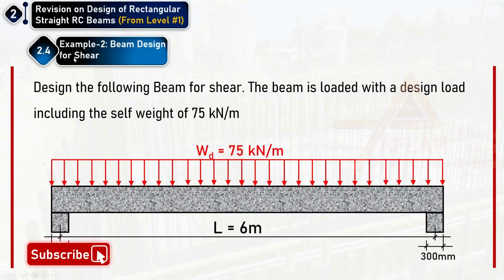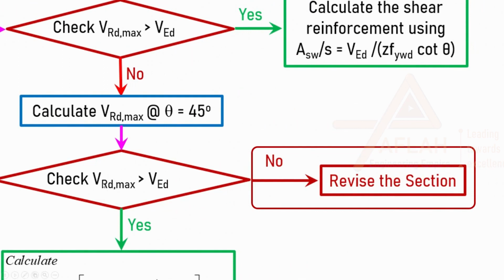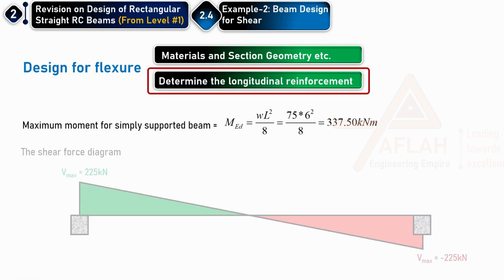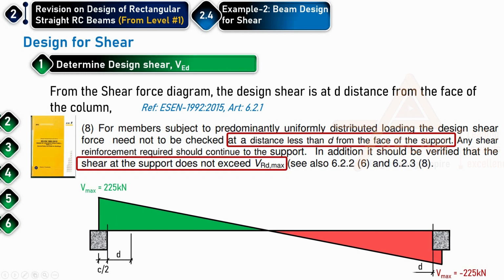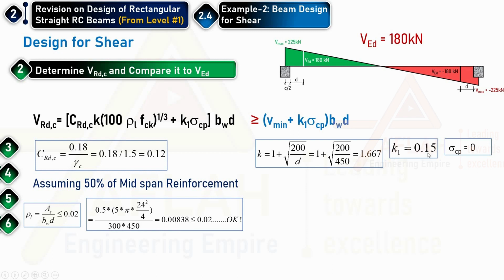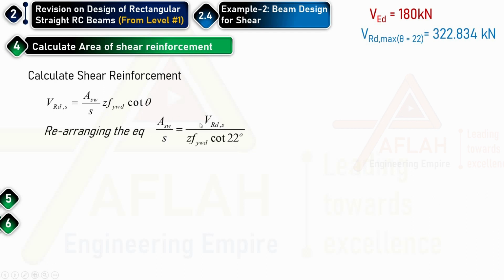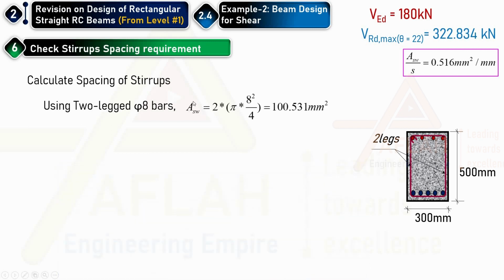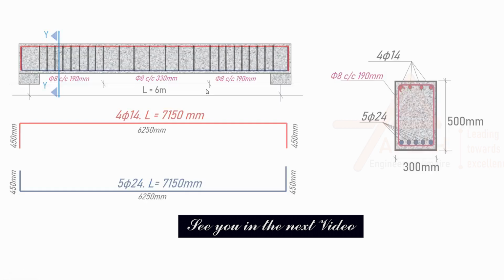2.4 (E) EXAMPLE #2- DESIGN OF Reinforced Concrete BEAMS for Shear Eurocode ESEN-1992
DESIGN OF Reinforced Concrete BEAMS for Shear Eurocode ESEN-1992